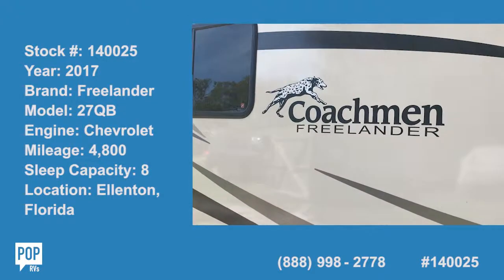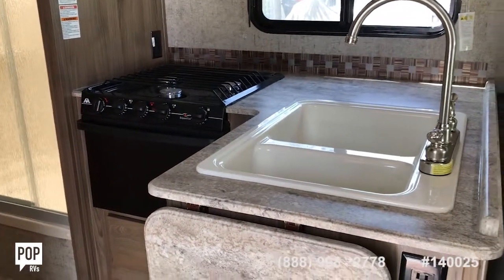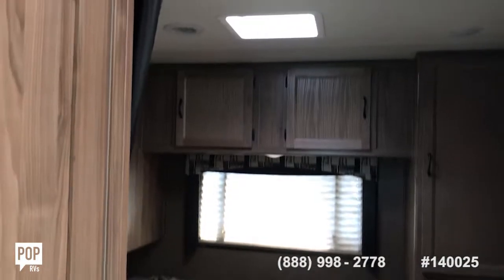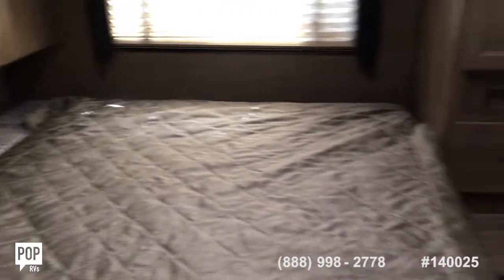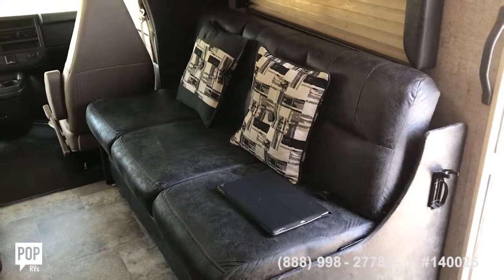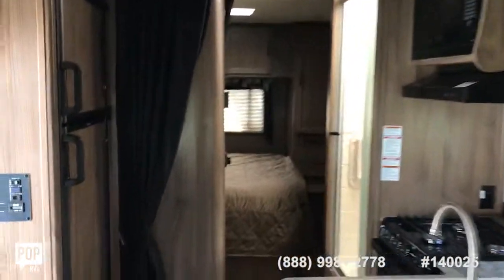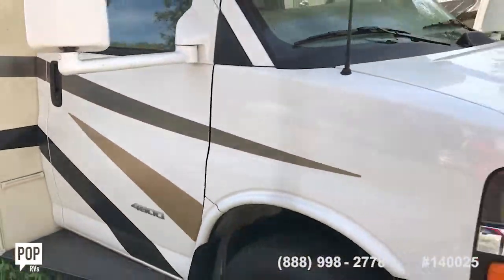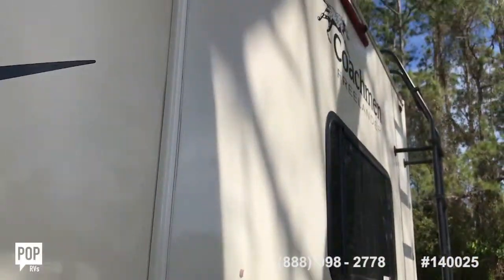Used 2017 Freelander 27QB for sale in Ellenton, Florida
Like New, Low Miles,  everything you need at your fingertips, and the freedom to go just about anywhere!

View more than 80 photos and VERY DETAILED information of this 2017 Freelander 27QB for sale at

You're obviously into RVs.  Think you could get into selling them?  We're hiring all across the country for a work-from-home position that would have you walking, talking and breathing RVs all day long.  to learn more about our company and the positions we have available.